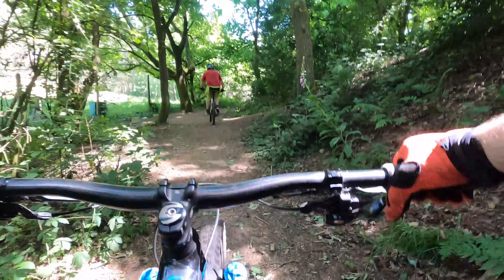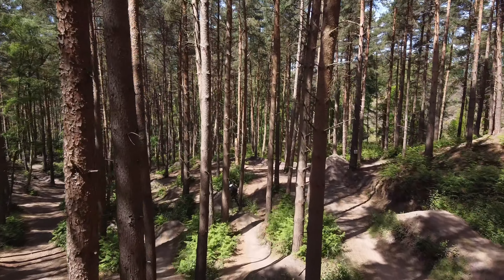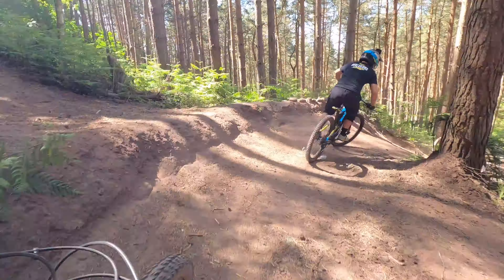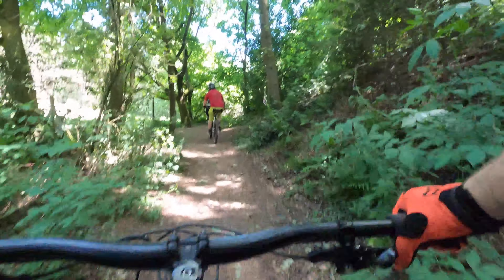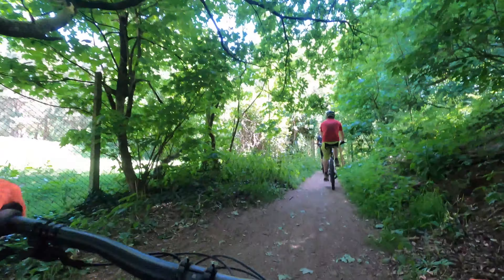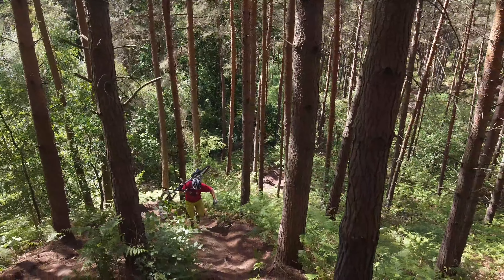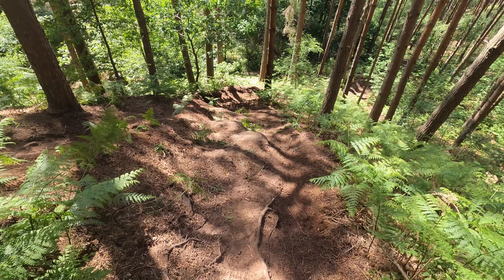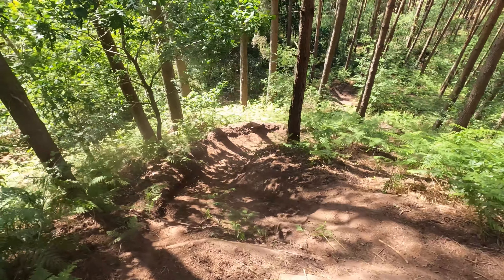Biggest jumps in the midlands??? kinver Freeride MTB Park - Trail Guide - Vlog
Kinver Freeride MB Park has something for everyone.

See address below:

Kingsford Ln,
Kinver,
Stourbridge
DY7 5NP